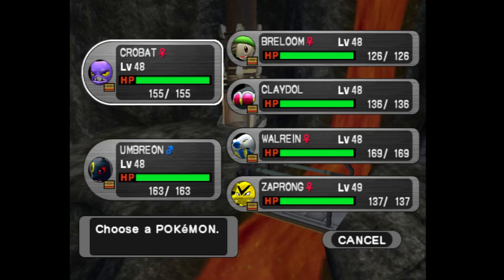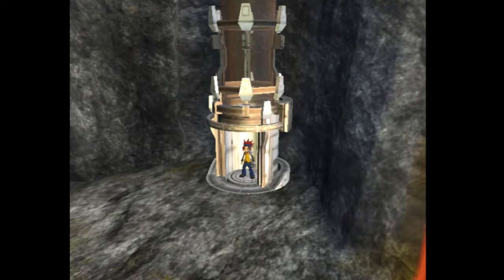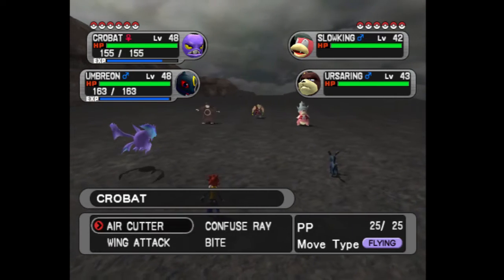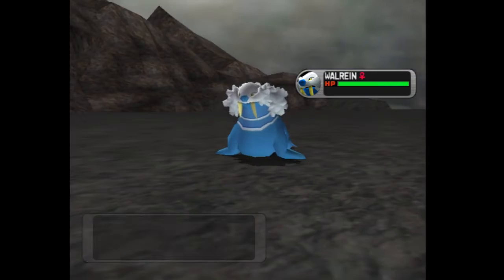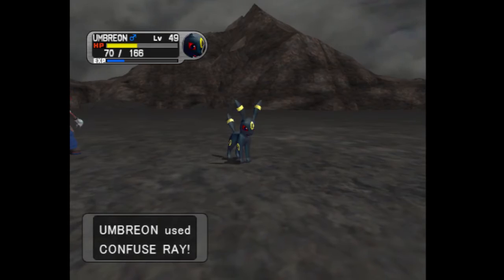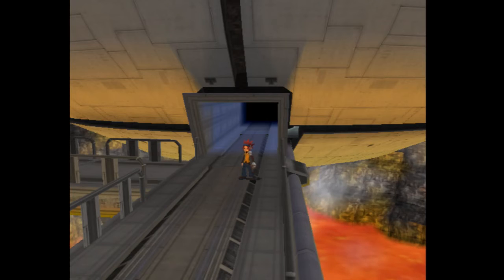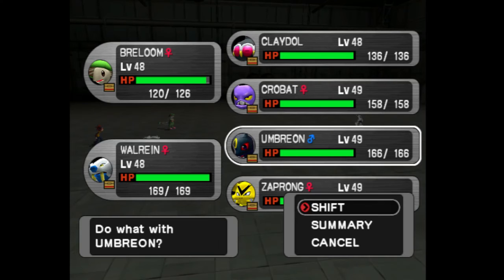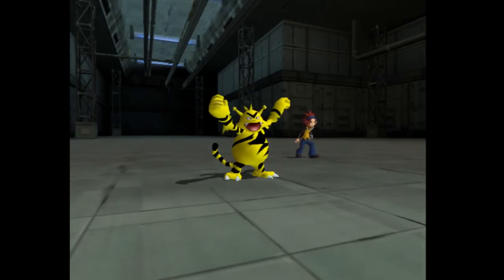Pokemon XD EP 59